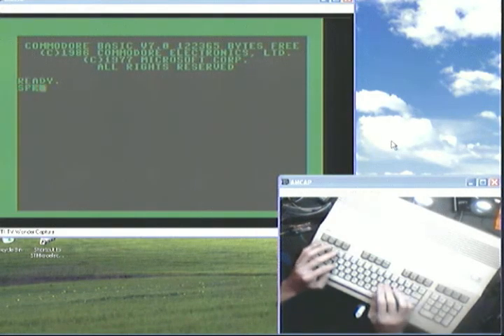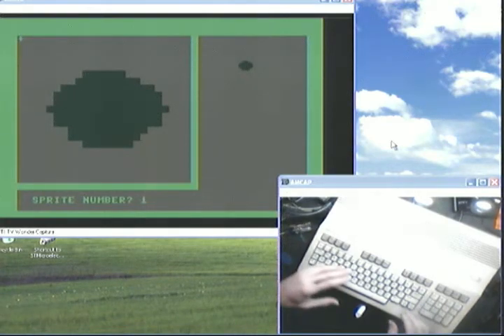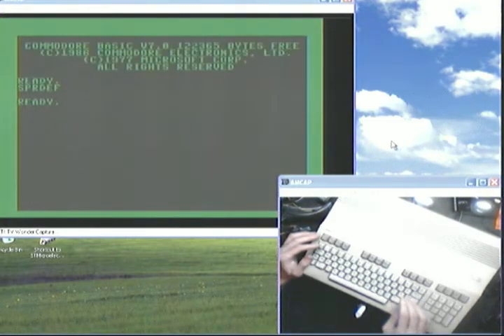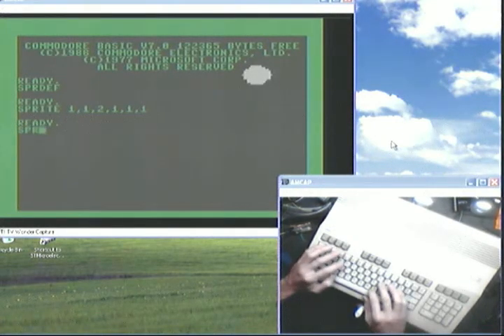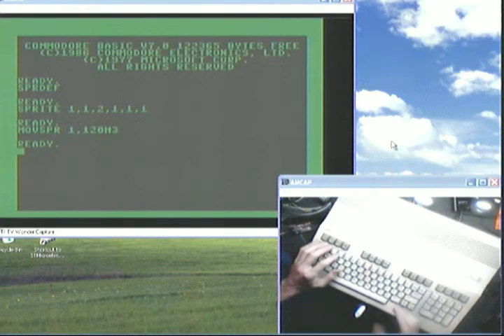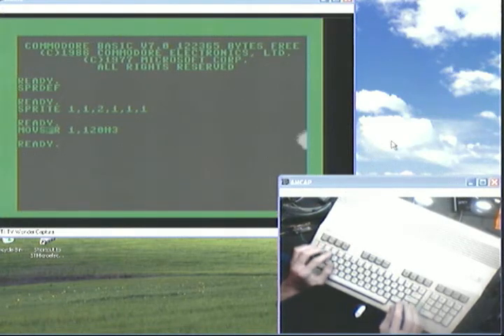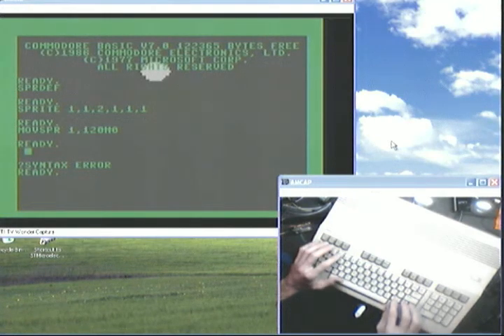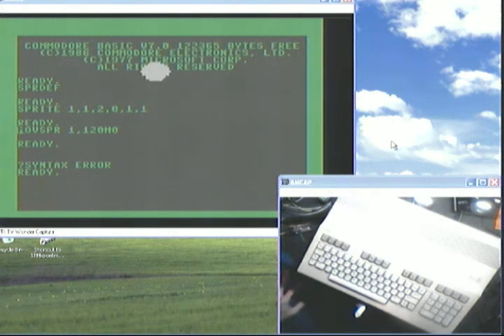Commodore 128 Easy Fun Sprite Programming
I do videos about: Commodore 128, Tandy COCO, Tandy Model 200, Radio Shack TRS-80 Tandy Model 3 Computer,BMC Data Display, Commodore 1702, Magnavox Computer 80, Samsung Green Screen. Custom STAR WARS Tie Fighter Upgrade, Commodore 64 SIMON'S BASIC, Atari 1030 Telephone Modems! Tandy Model 200 Keyboard Switch Repair. BASIC GAME programming on Amstrad CPC 464. I do videos about 8-bit retro computers featuring Atari 400, Atari 800, Atari 1200XL, Commodore 64, Commodore 128, Commodore 16, Commodore VIC-20, Apple IIe, Tandy Model 200, Model 3, Model 1, Amstrad CPC 464 and more. Programing in BASIC, Assembly Language, C, Java. Including Android games too sometimes. Phone modems like Commodore 1660, 1670, etc.